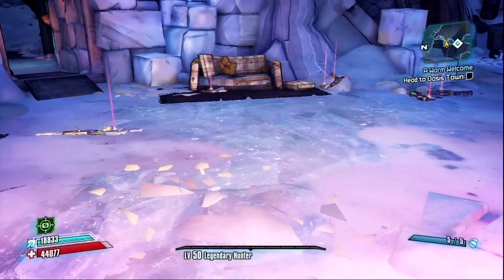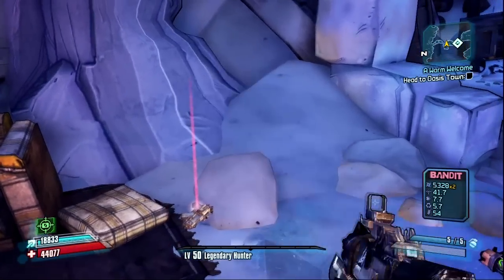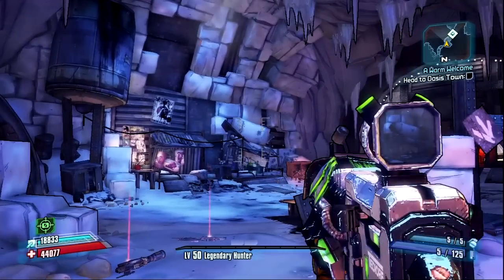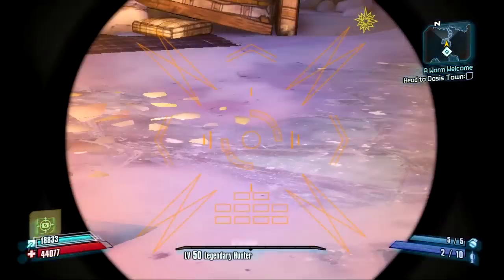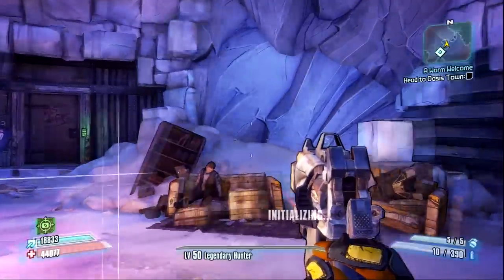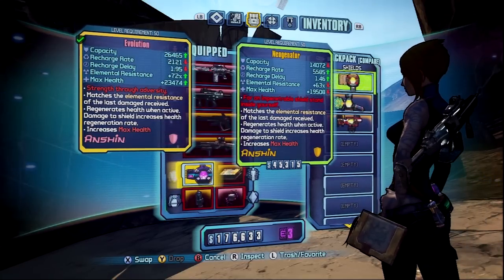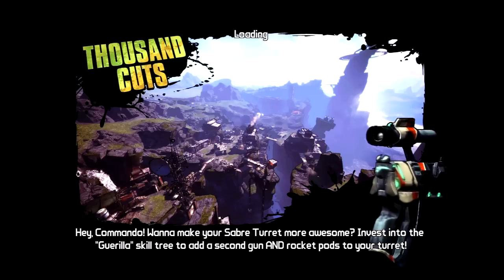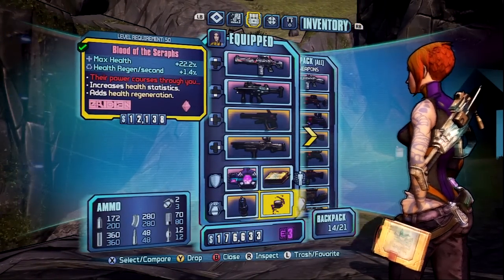Borderlands 2 All Seraph Weapons and Equipment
These are all the types of equipment and weapons. Remember they will always vary but these are the basic types.